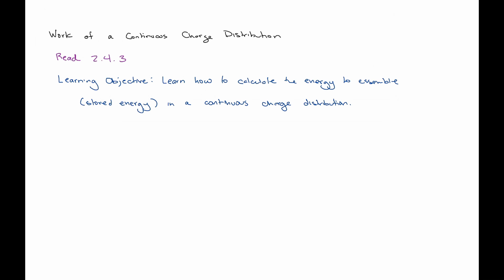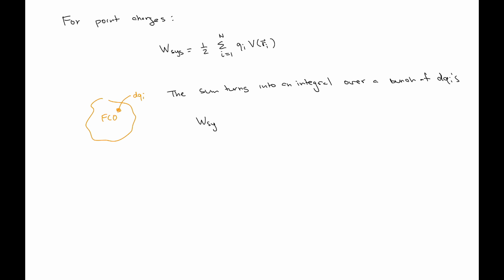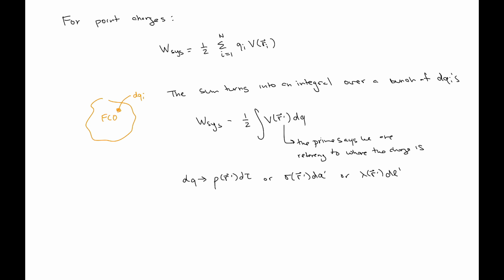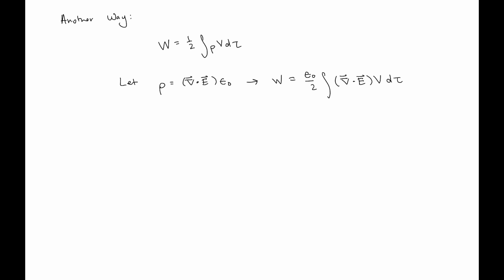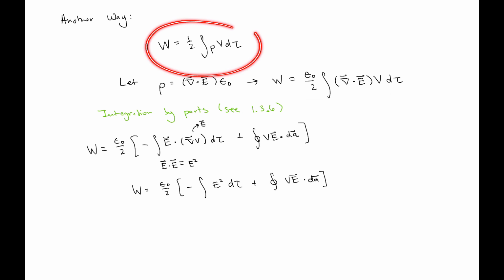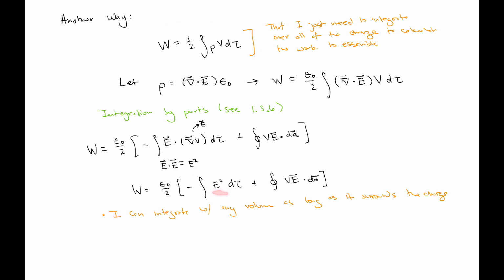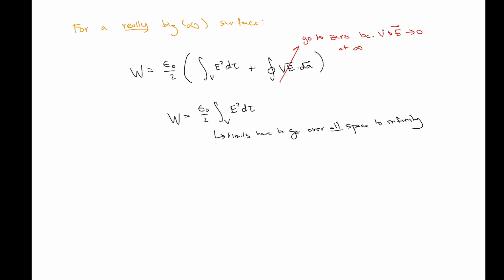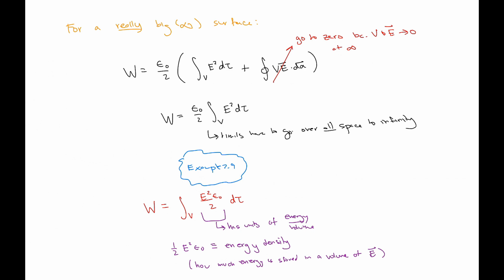44. Work to Assemble a Continuous Charge Distribution